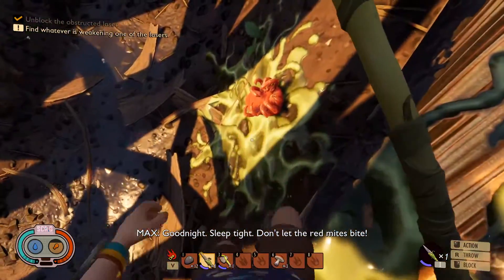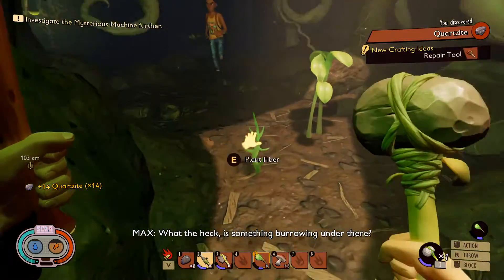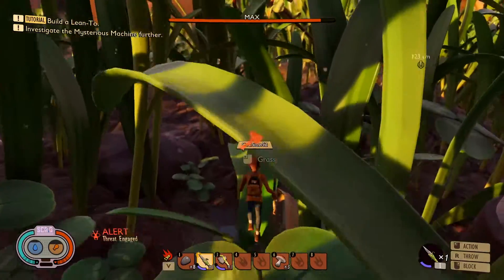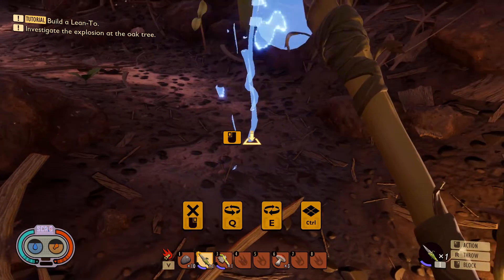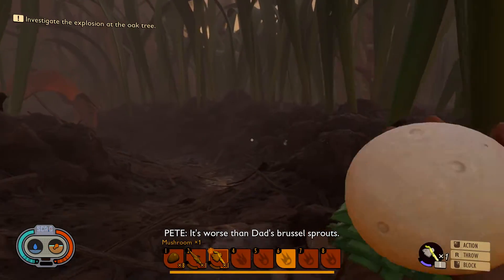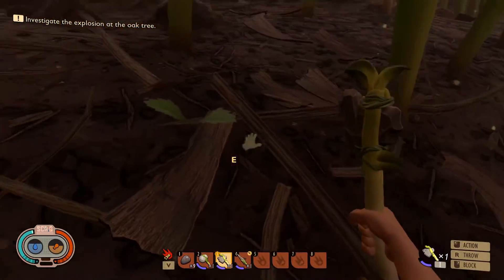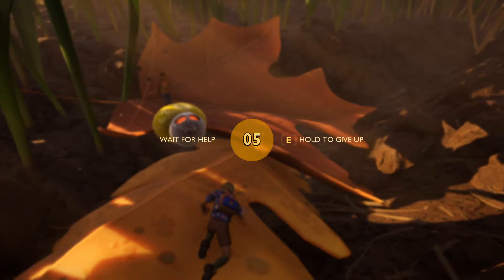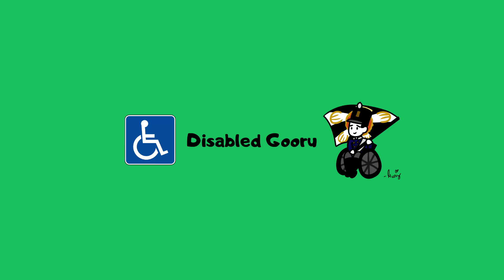Grounded Part 1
Playing Grounded W/ Coleslaw

Check me out of Social Media.

Check out my friends on the featured channels page on my channel.